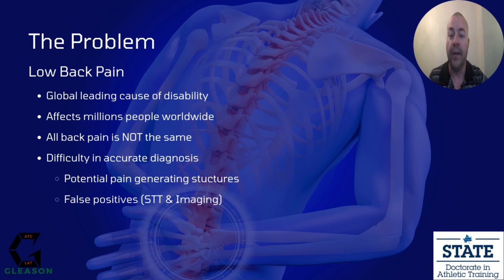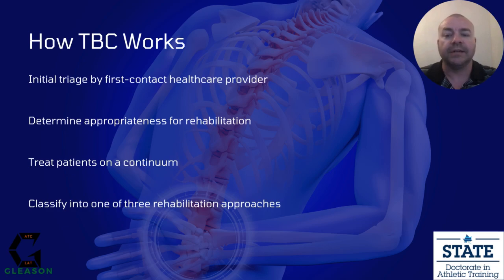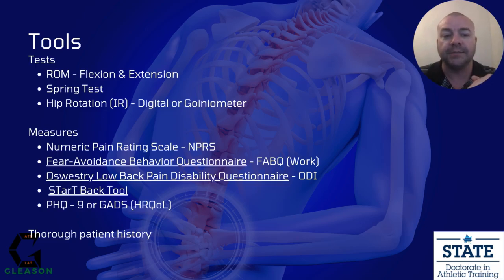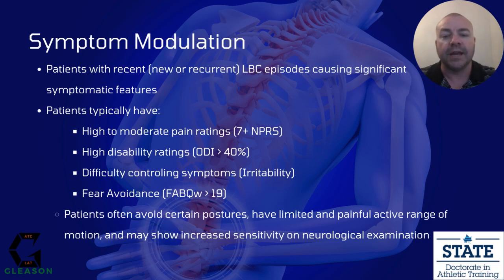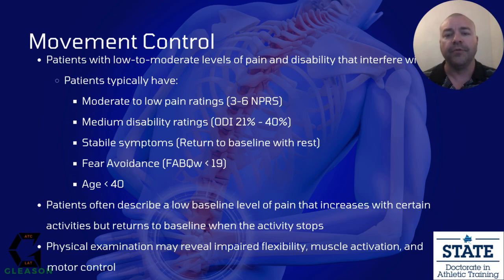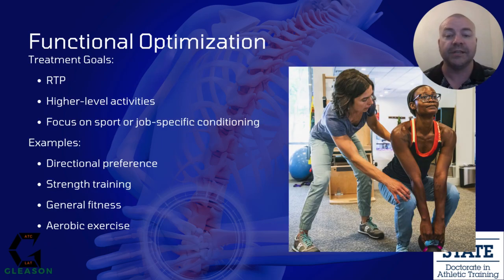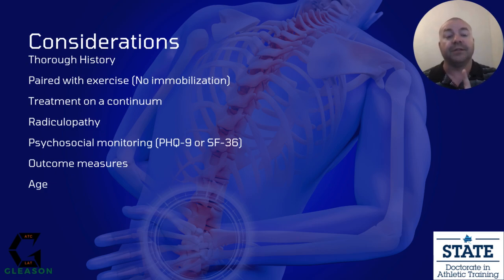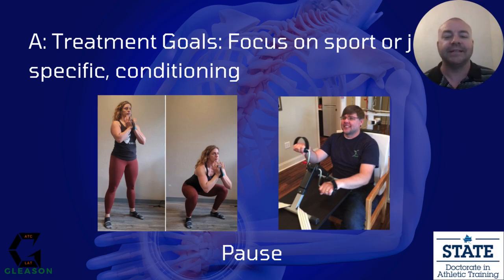Treatment Based Classification: Low Back Pain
ATTR 840 - Gleason